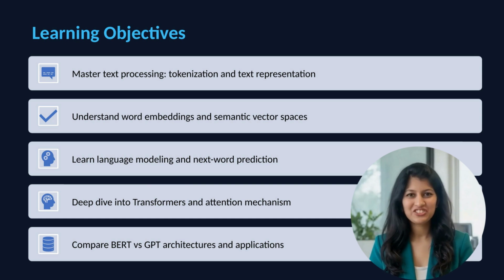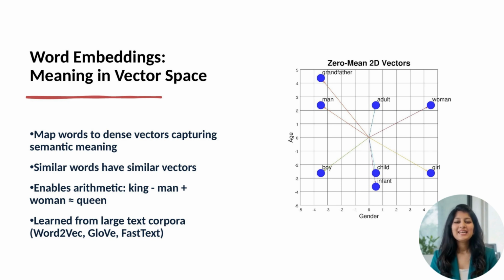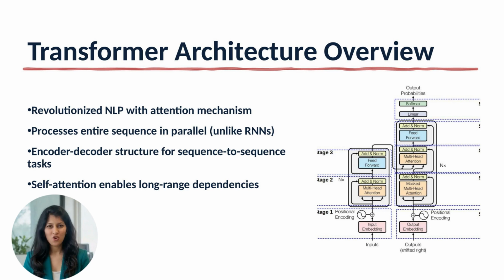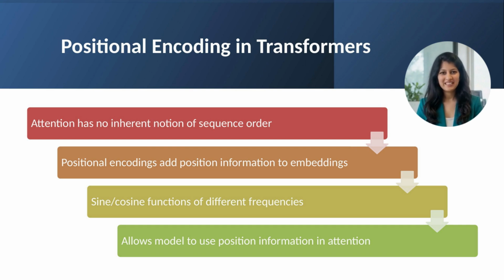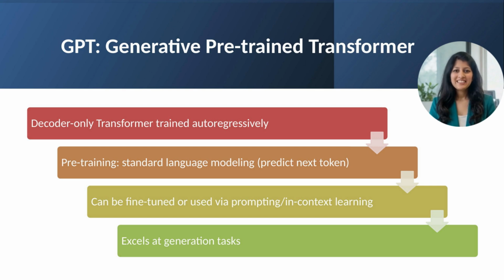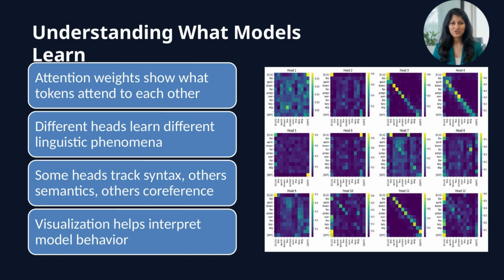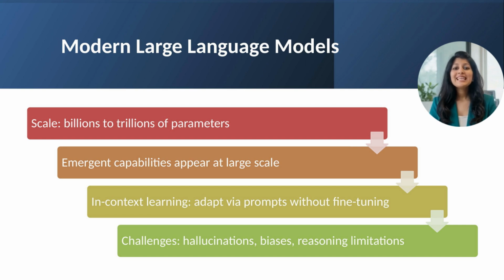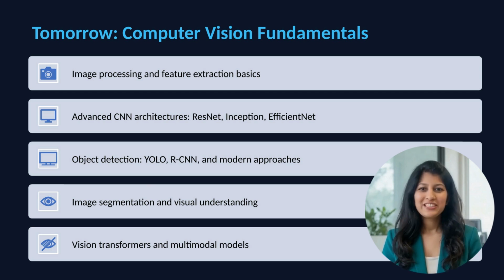The Secret Behind Language AI 🔥 NLP Made Easy | Master AI in 30 Days – Day 5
Welcome to Day 5 of Master AI in 30 Days!
Today, we enter the world of Natural Language Processing (NLP) — the technology behind ChatGPT, Google Translate, Siri, autocomplete, search engines, and every modern language AI.

In this lesson, you will learn:

✔ How computers understand text
✔ Tokenization & embeddings
✔ Word vectors (king - man + woman = queen)
✔ Language modeling
✔ Transformers & attention
✔ BERT vs GPT
✔ Large Language Models (LLMs)
✔ Real-world NLP applications
✔ What’s next in AI research

By the end, you’ll understand exactly how ChatGPT thinks, reads, reasons, and generates text.

⏱️ High-Level Timestamps (27-minute video)

00:00 – Welcome to Day 5
00:20 – What is NLP? Real-life examples
01:30 – Text representation: Tokenization
03:45 – Subword & character-level tokenization
06:00 – Word Embeddings (Word2Vec, GloVe)
09:00 – Language Modeling fundamentals
11:00 – The magical Transformer architecture
13:00 – Self-attention explained
16:00 – Positional encoding
18:00 – BERT architecture & training
20:00 – GPT architecture & evolution
22:00 – BERT vs GPT – When to use which
24:00 – Attention visualization insights
25:30 – Large Language Models (GPT-4, PaLM, LLaMA)
26:00 – Real-world NLP applications
27:00 – Day 6 preview – Computer Vision

This is Day 5 of a 30-day AI Mastery Program designed for beginners, students, developers, and tech enthusiasts.
Each day builds your understanding step-by-step — from basics to real-world applications.